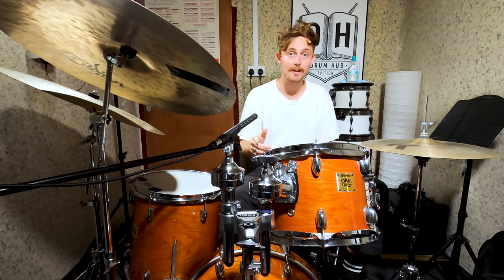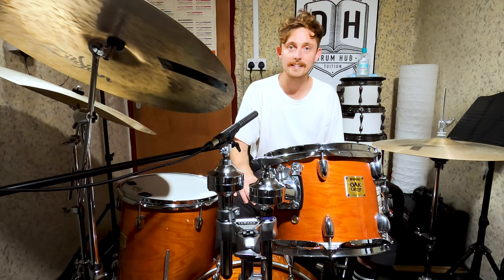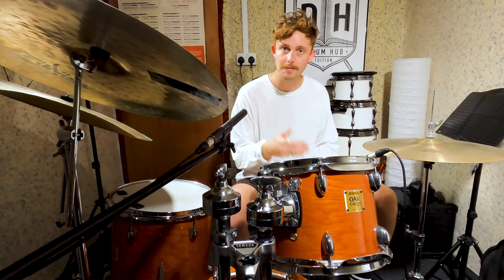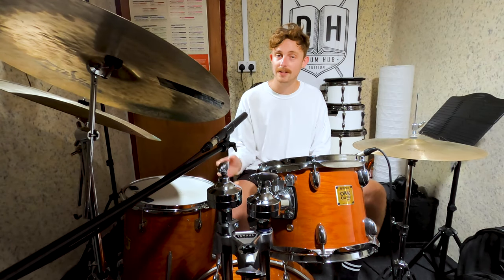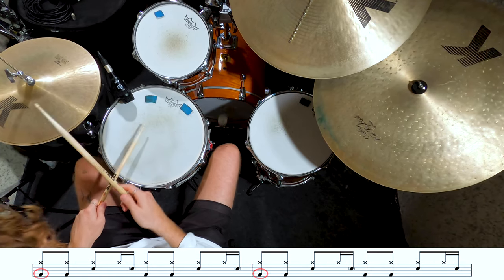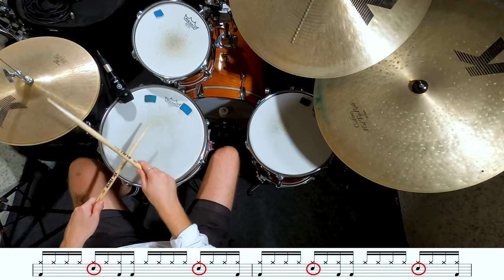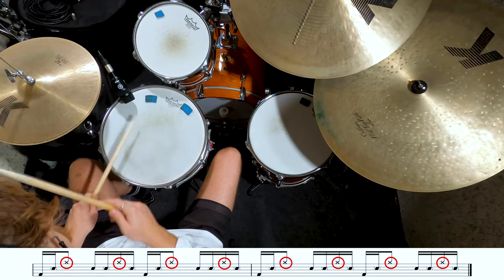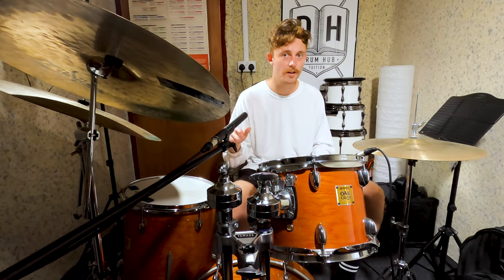Khruangbin - Beat Sheet // Two Fish and an Elephant - Midnight - So We Won't Forget // Drum Lesson